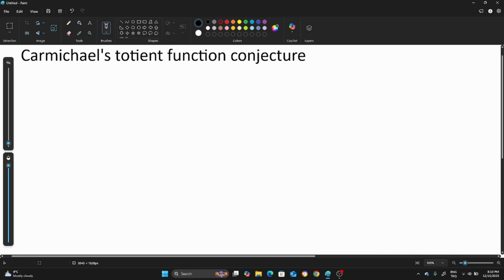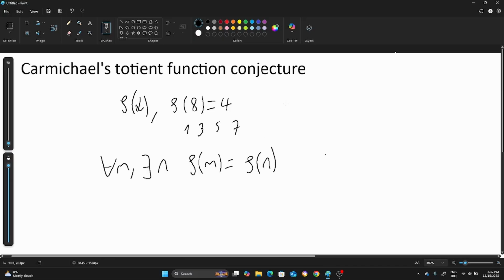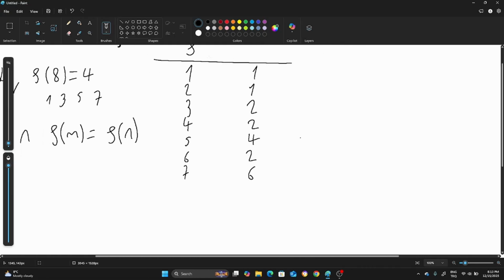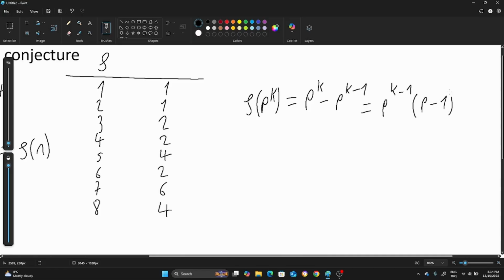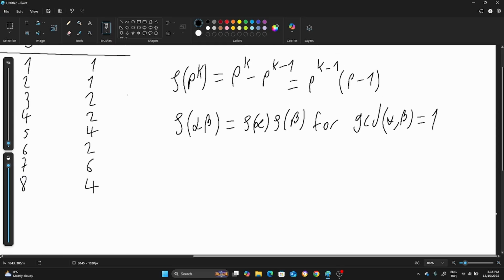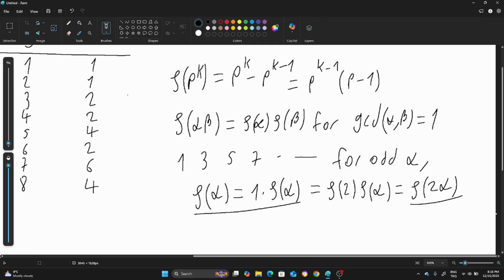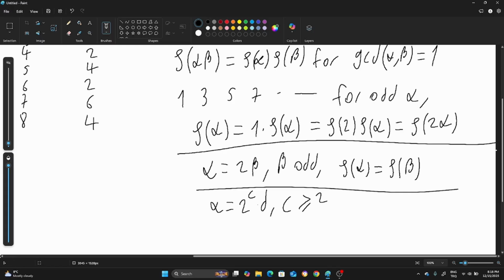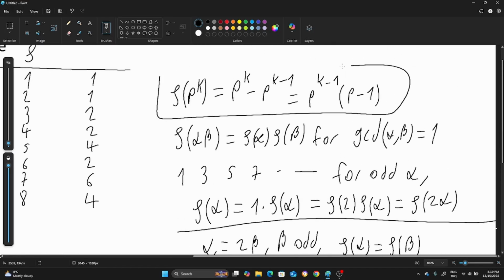A glimpse of the Carmichael's Totient Function Conjecture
Number Theory
Totient
Math
Math For Fun
Computer Science